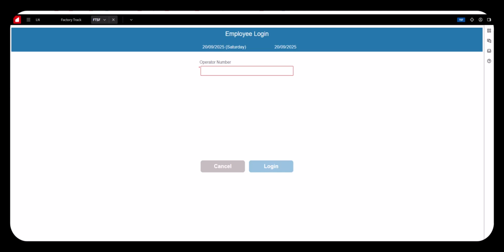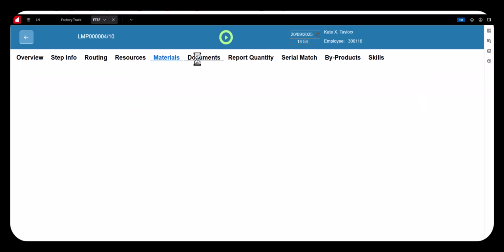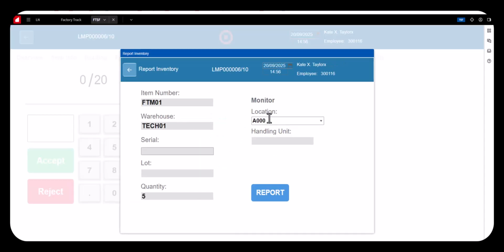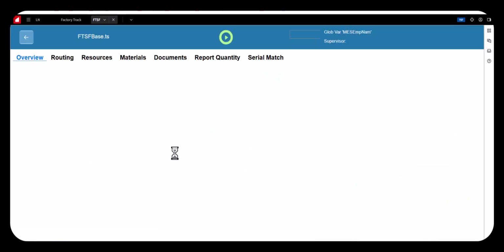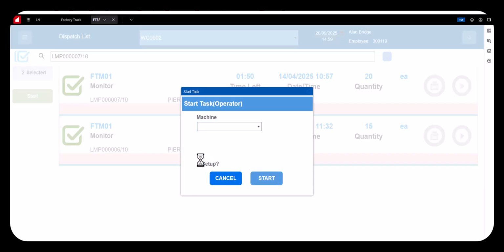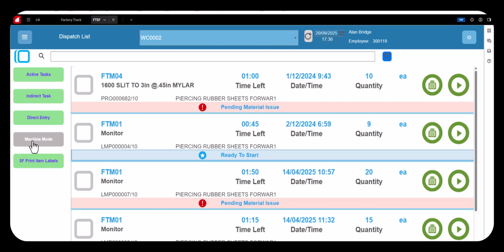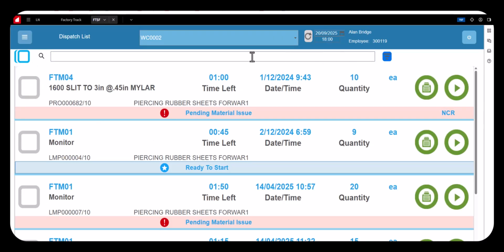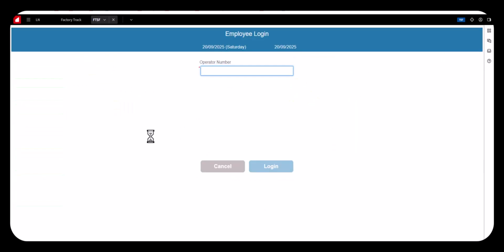Factory Track for LN Shop Floor Demo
Quick Demo of Factory Track Shop Floor.